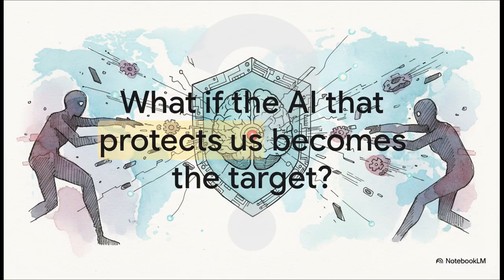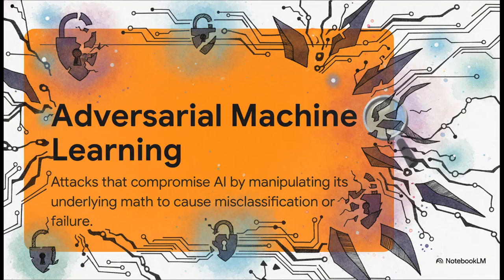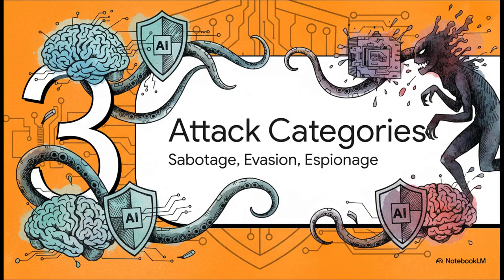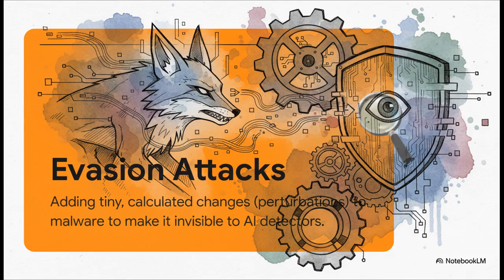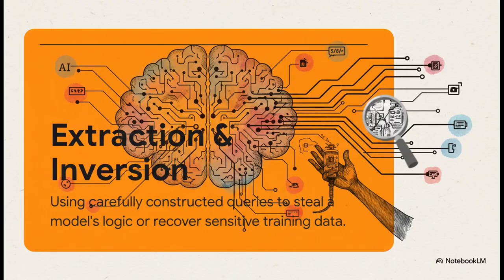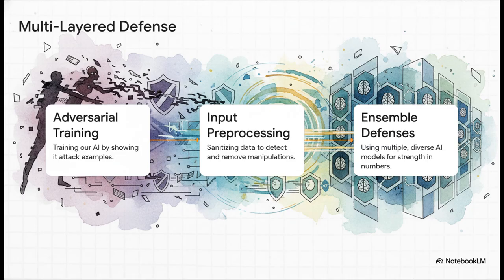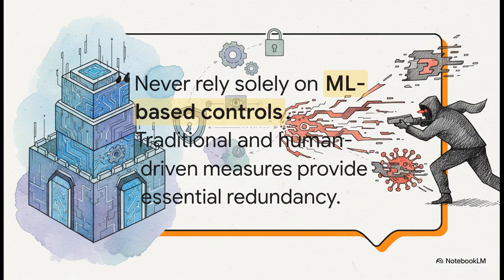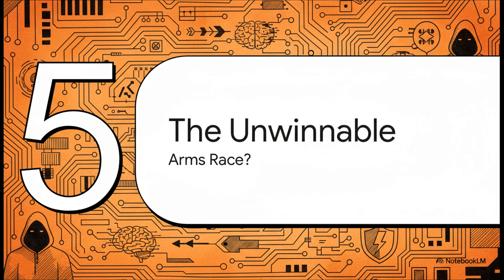AI Cybersecurity-A Technical Guide for IT Professionals Part 3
Exploring the complexities of **ai security** in the modern **cyber** landscape, we see how **adversarial ai attacks** are becoming more sophisticated. It's crucial to focus on robust **cyber defense** strategies and real-time **ai threat hunting** to safeguard our **data**. Learn how to implement stronger defenses today! This Explainer is free to use as is by Individuals and Organizations.  If you need a version with custom content or organizational branding, or collateral material, such as the report or written tutorial this Explainer was based on, contact Bob - Chief Technologist at Virtualization Options LLC for more information.